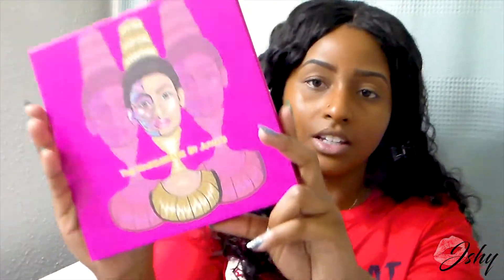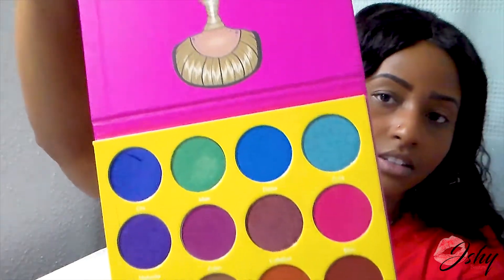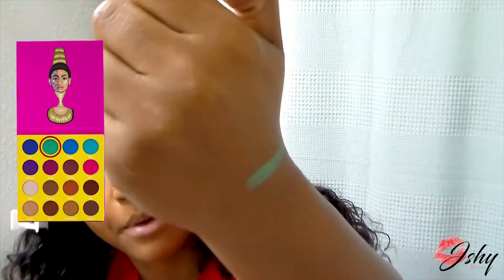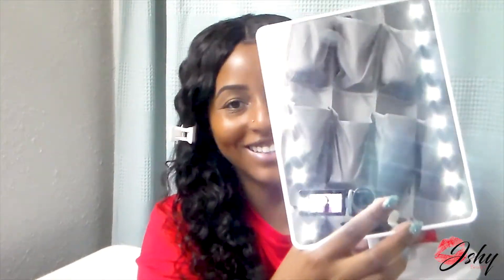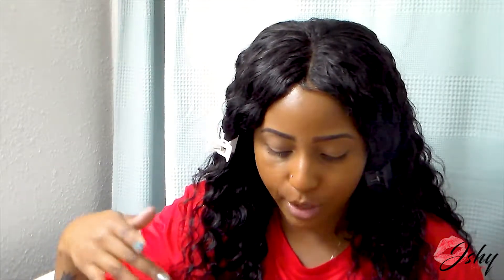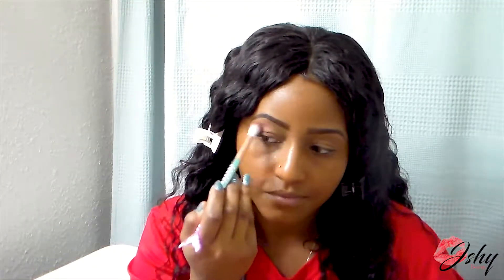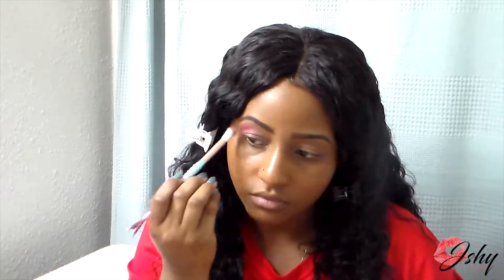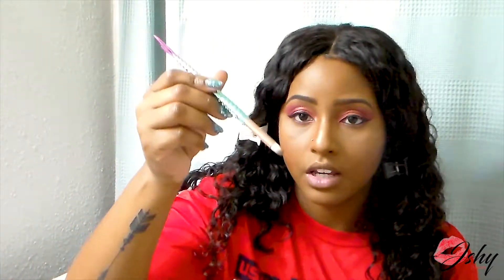Juvia's Place - The Masquerade Palette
Hey y'all welcome back! Today I am doing a review for you guys on Juvia's Place the Masquerade Palette! I hope you guys enjoy!

Link to this palette ($30 for the large palette)